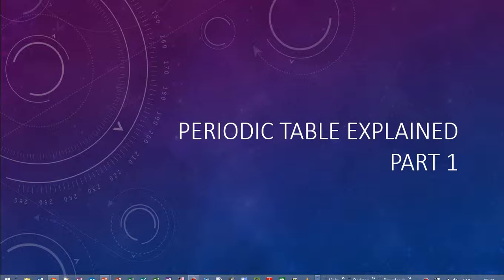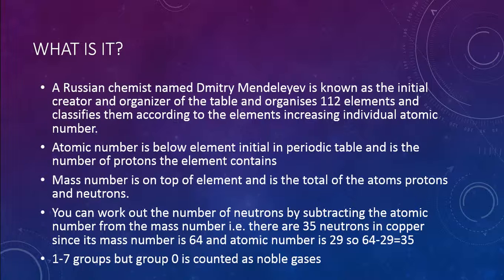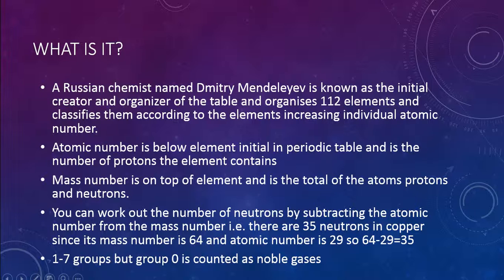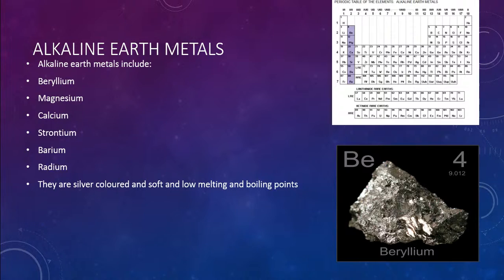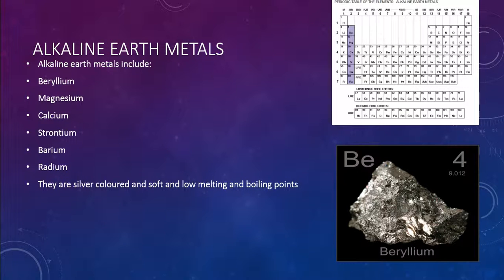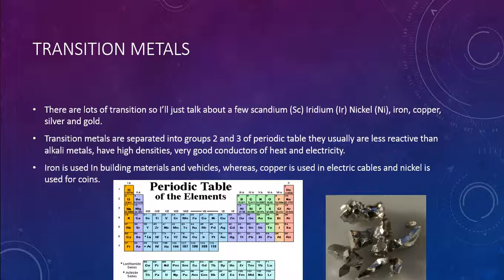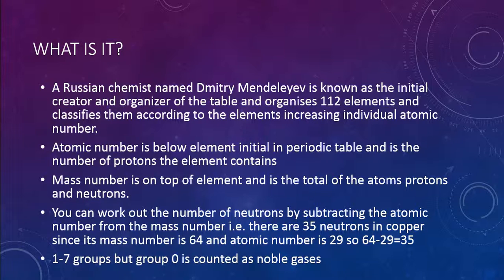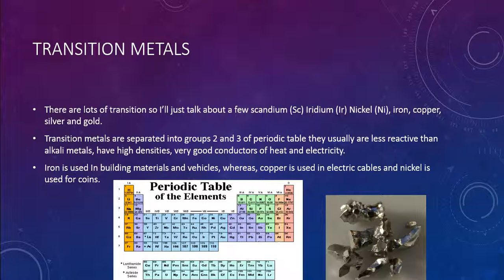Basic Chemistry-4-Periodic table part 1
I explain basic parts of periodic table including alkali metals and transition metals